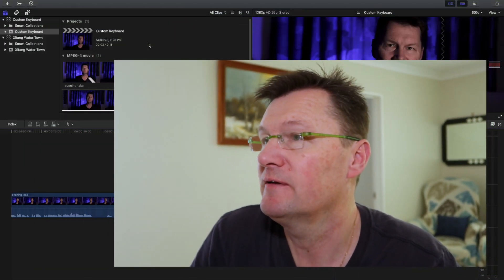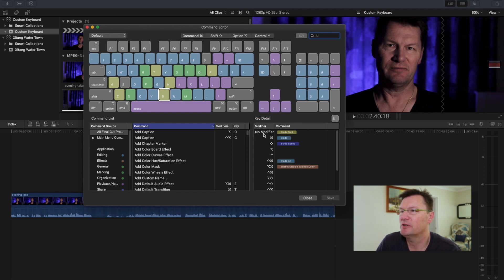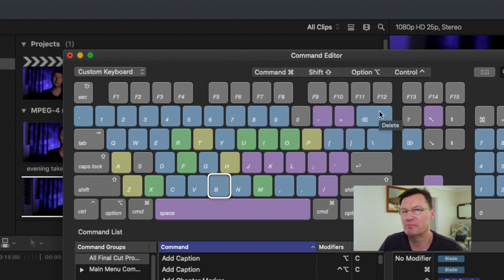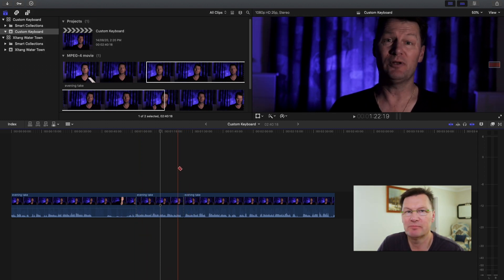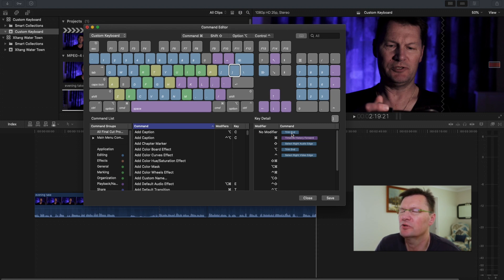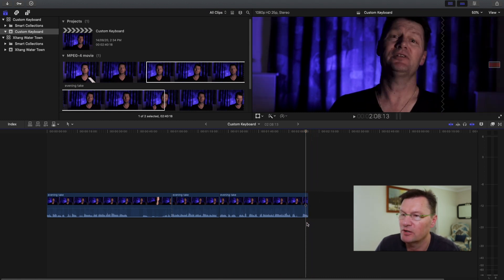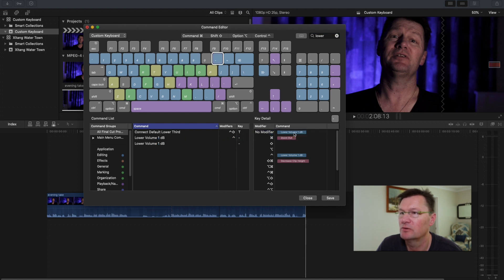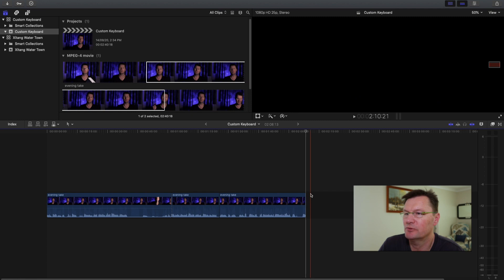Create CUSTOM KEYBOARD Shortcuts (EDIT FASTER in Final Cut Pro X)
In this video I show you how to create custom keyboard shortcuts so you can edit faster in Final Cut Pro X, and share with you my TOP SHORTCUTS that I personally use and save me heaps of time editing!

Timecodes:-
0:00  Intro
1:12  Explore Custom Keyboards
2:57  Shortcut  for the BLADE command
6:00  Shortcuts for TRIM START and TRIM END
8:39  Shortcuts for RAISE VOLUME and LOWER VOLUME
9:45  Shortcuts ZOOM IN and ZOOM OUT
11:02 Shortcut for BASIC TITLE
13:10 Shortcut for DETACH AUDIO